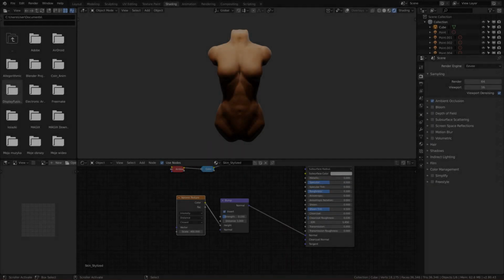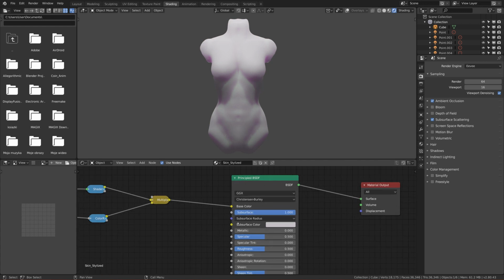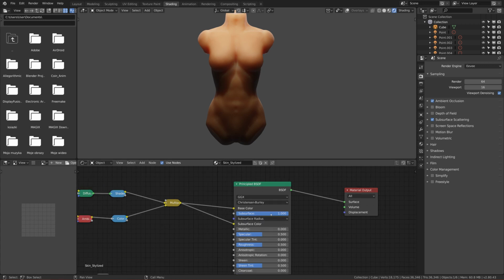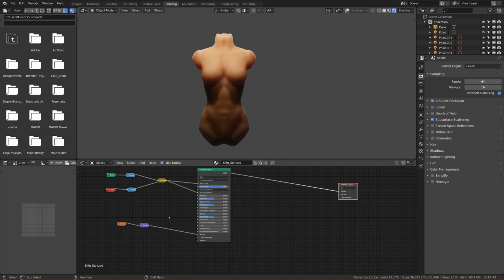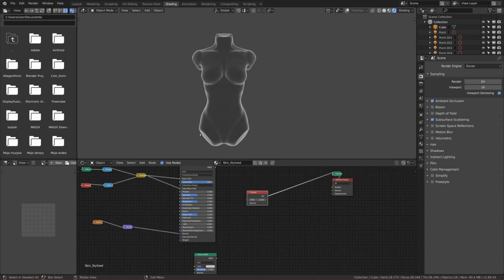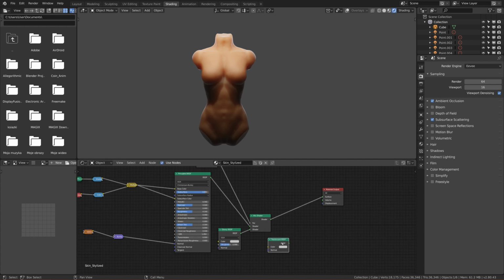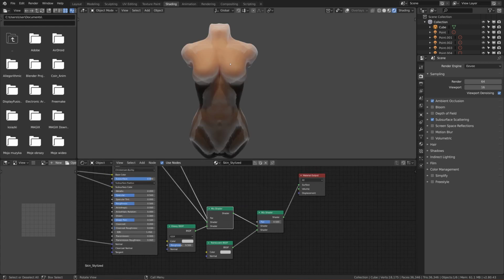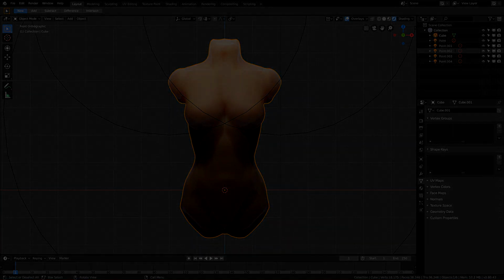How to Make Stylized Skin material in Blender | Material Creation #2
In this part we will finish making our stylized skin material :D

Enjoy !!! :D